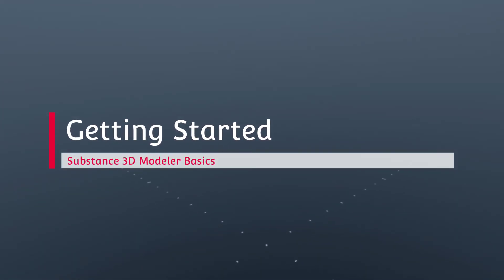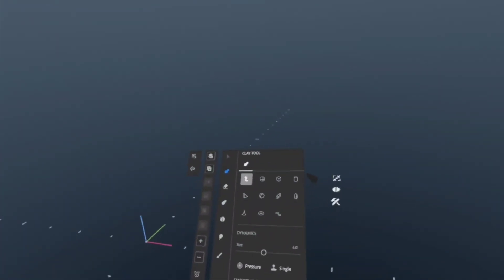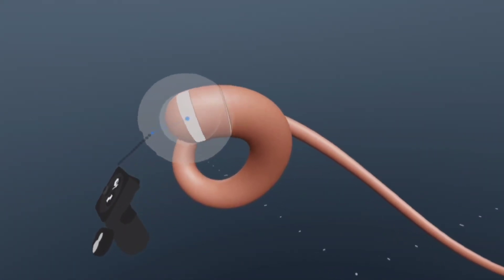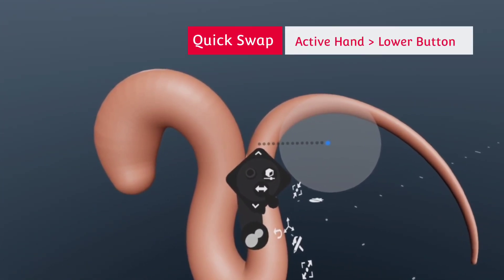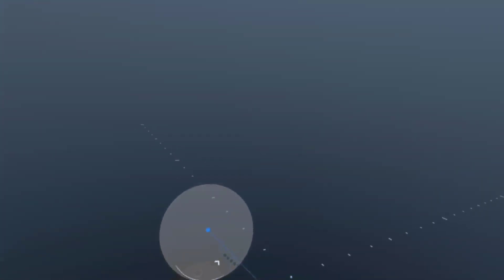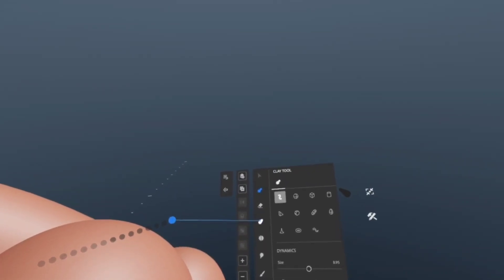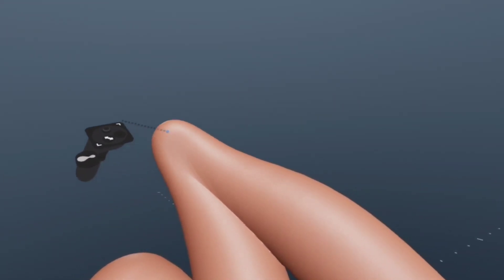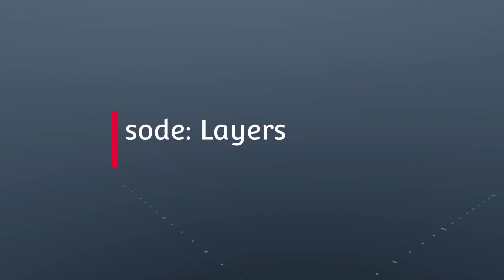Adobe Substance 3D Modeler for Beginners (BETA)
Not sure how to get started with Substance 3D Modeler? Let me walk you through all the basic functions and methods so that you can hit the ground running to create the sculptures you've been imagining. This will be the first in an ongoing series in which we'll start super basic and work our way up to much more complicated topics.

Let's all work together to step up our art production and make awesome stuff together!